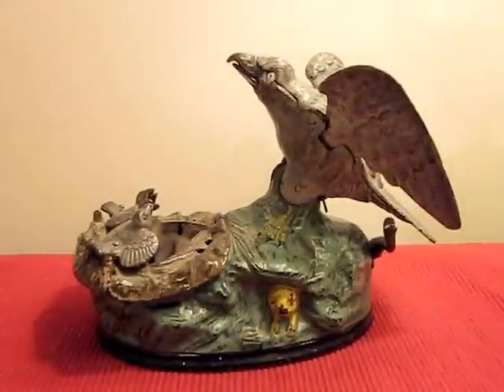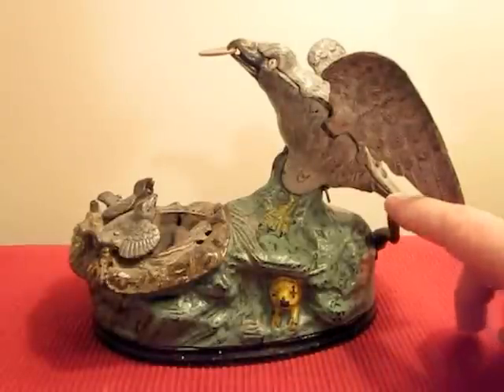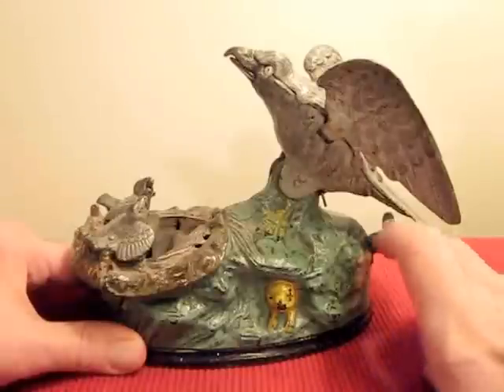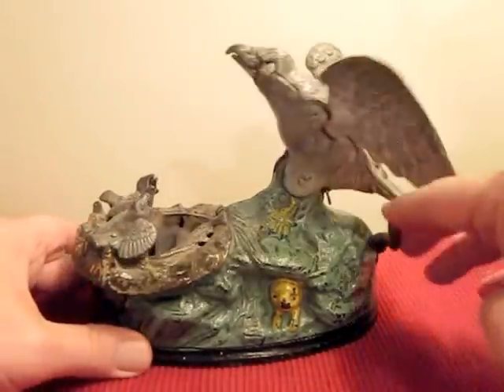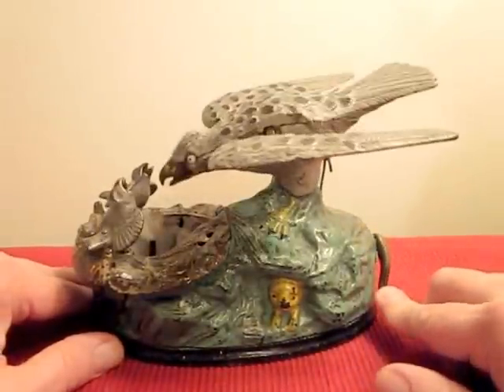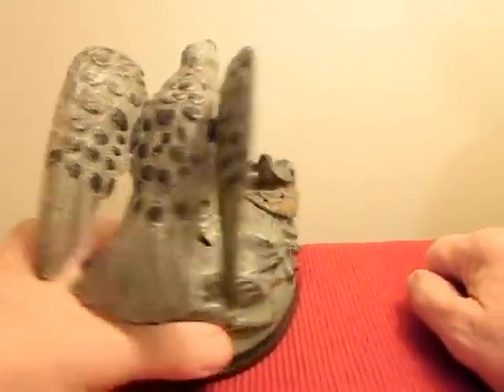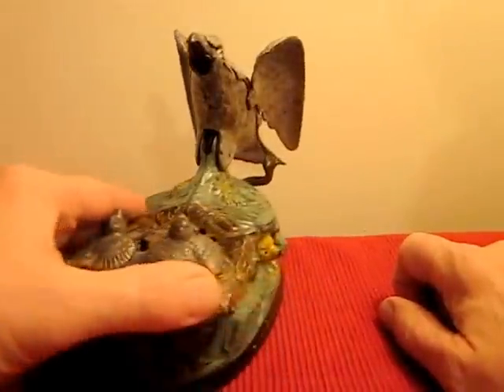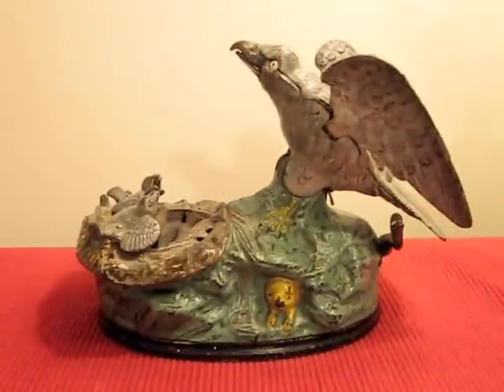"EAGLE AND EAGLETS" Original Antique Mechanical Bank Video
Click on "thebankcollector" and see many other UNIQUE Mechanical Bank videos. Thiis is a brief description of the "EAGLE AND EAGLETS" Mechanical Bank and shows the operation of the bank. It was made by the J.&E. Stevens Co. Patent January 23, 1883, Video by Jack Allen.